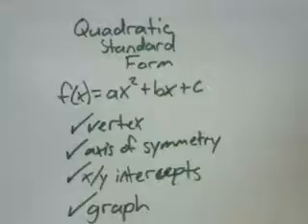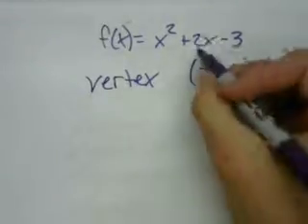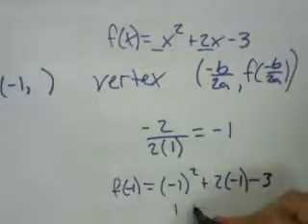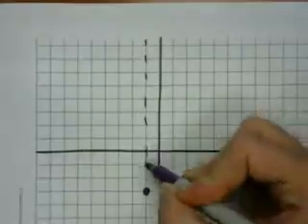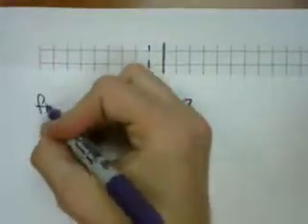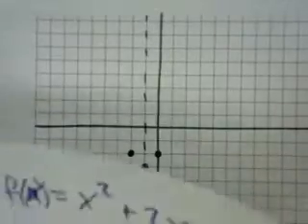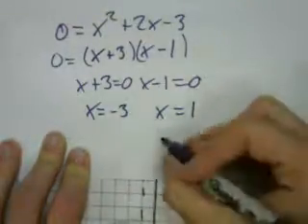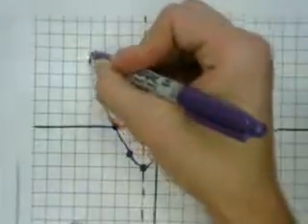Quadratics Standard Form